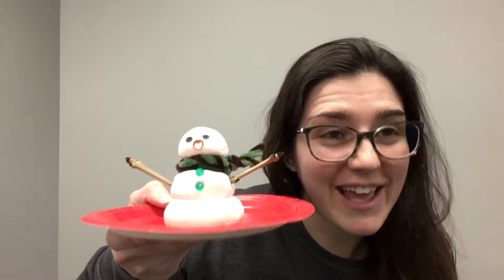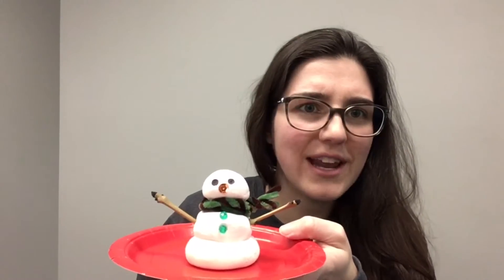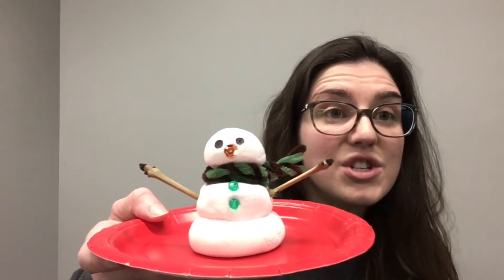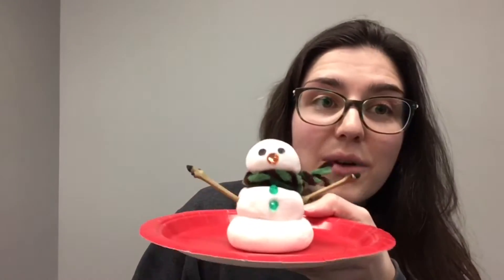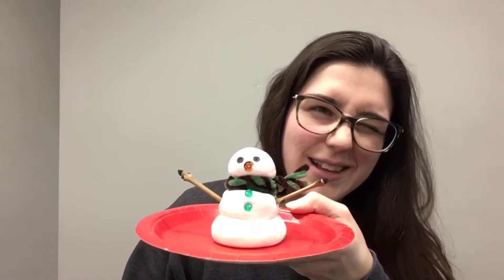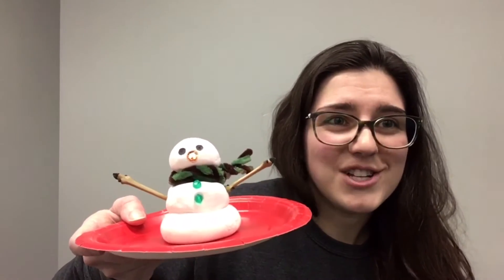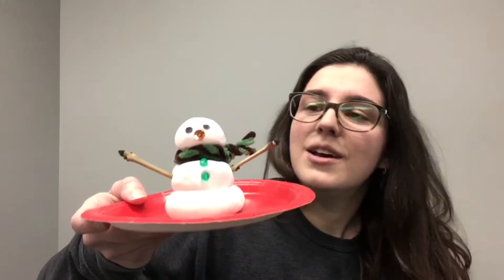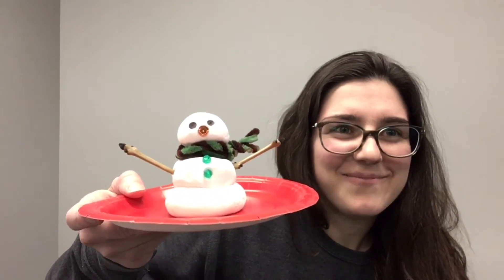Indoor Snowman @ the Kipling Public Library Branch